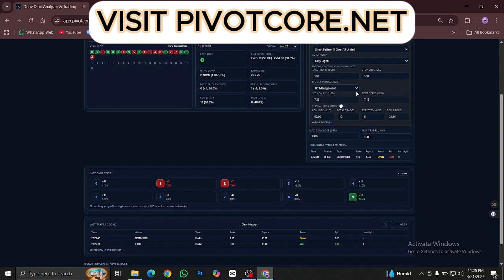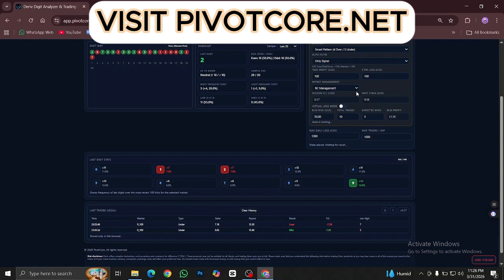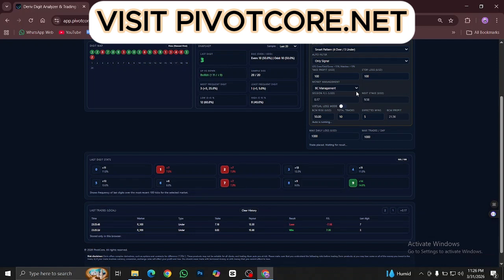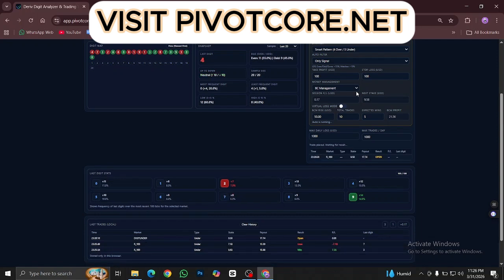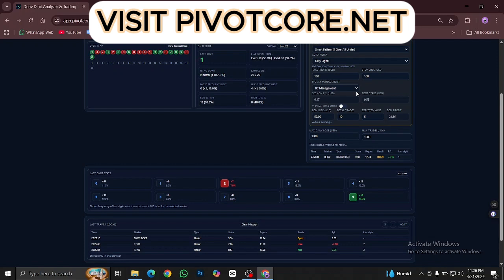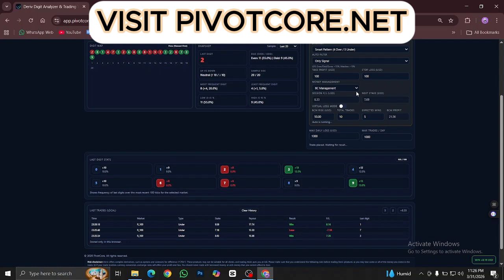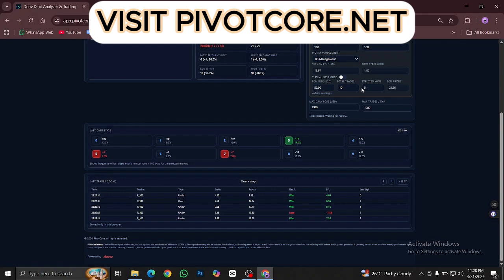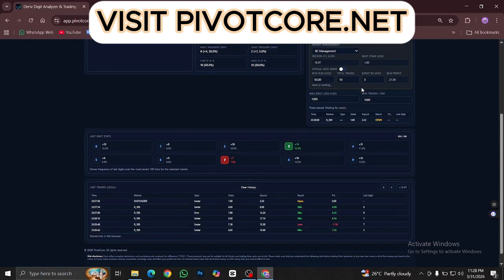Can This Deriv Bot Hit Our Target?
Tired of manual trading and emotional mistakes? In this video, we dive into PivotCore.net, a powerful automated trading platform designed specifically for Deriv traders.

Today, we are putting the popular "Digit 4 Over / 5 Under" strategy to the test. Instead of chasing impossible 100% win rates, we are executing a highly realistic and disciplined trading plan: letting the bot run 10 trades with a strict target of securing 5 solid wins. Watch step-by-step as we set up the parameters, manage our risk, and let the algorithm do the heavy lifting with zero emotion!

💬 What You Will Learn in This Video:
✅ How to connect and use the PivotCore auto-trading platform for Deriv.
✅ The exact setup for the "4 Over / 5 Under" digit strategy.
✅ Why aiming for a realistic 50% win rate (5 out of 10 trades) is better than gambling.
✅ How automation removes emotional stress from your trading sessions.

The automated strategies and results shown in this video are for educational and demonstrational purposes only. Past performance does not guarantee future results. Never trade with money you cannot afford to lose. Always test new strategies and bots on a Demo account first before using real funds.